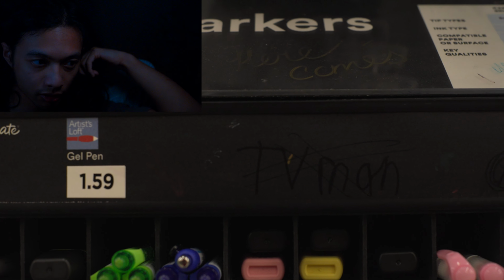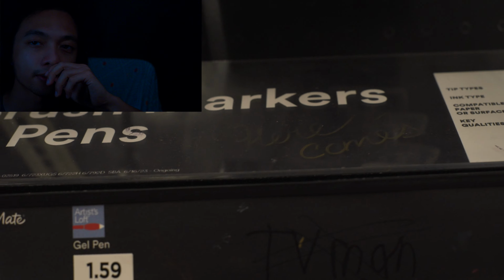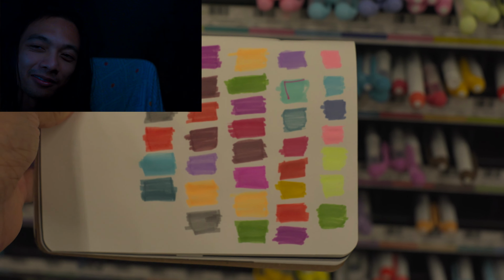How to use the Sony A9III to leverage the free world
I go over how using any video camera can bring the results you desire.
Don't pay for that marketing crap, get yoself a free color board swatch for free and other free tips on video producing on a budget of 0, cero, nada, zilch, nothing aka kosong.

stop believing the hype of the nonsense marketing and repackaging of mid

Sony a9iii
Minolta f4 35-70mm